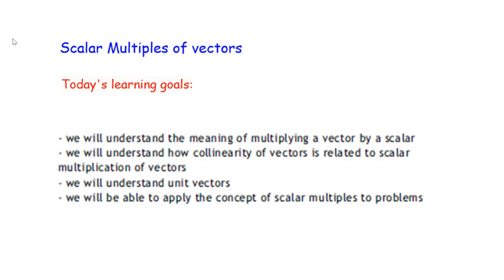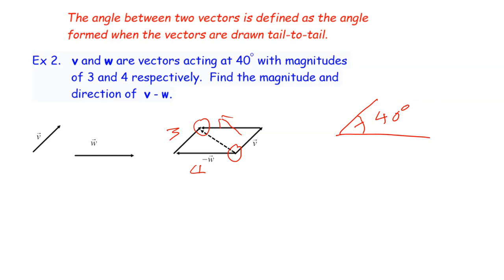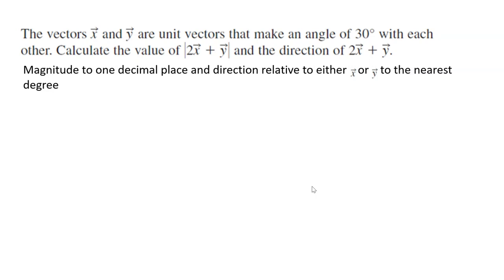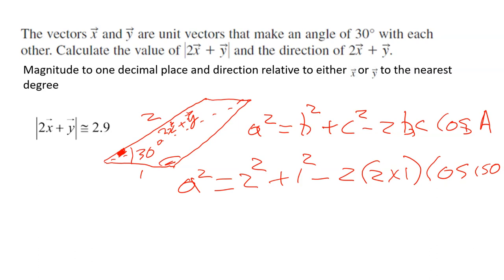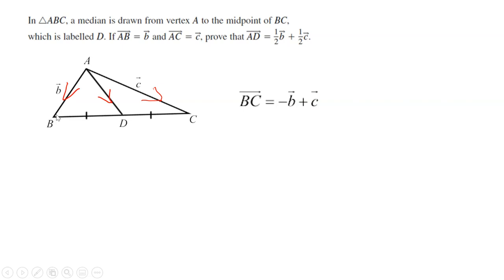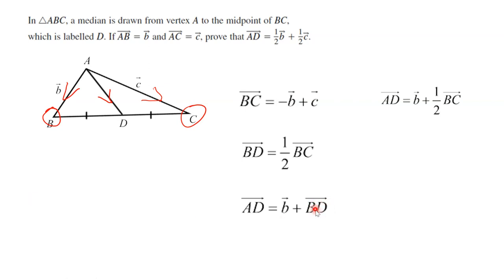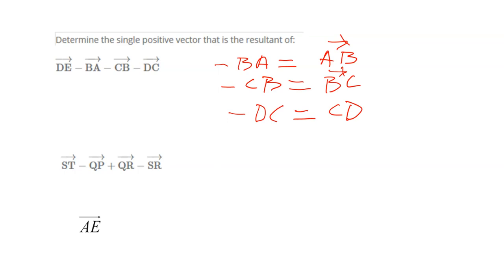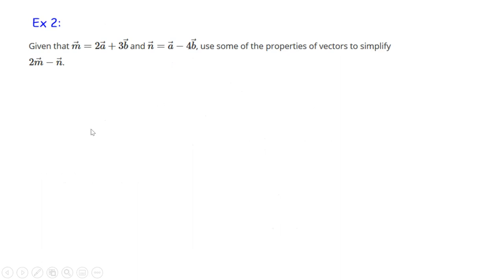Scalar multiple and properties of a vector